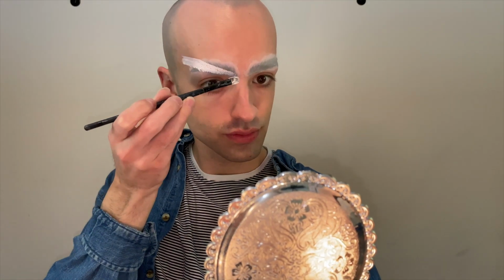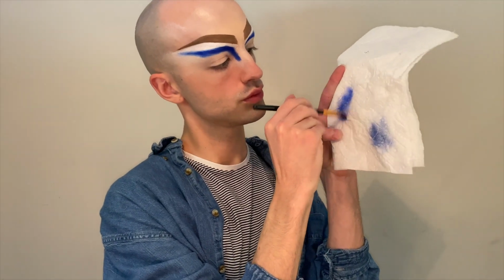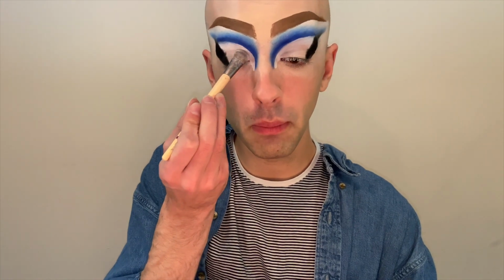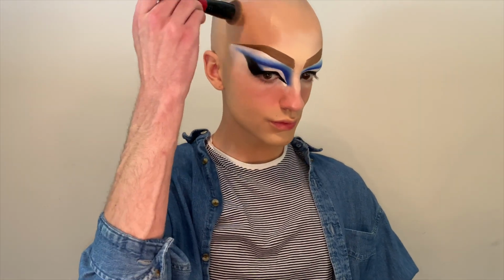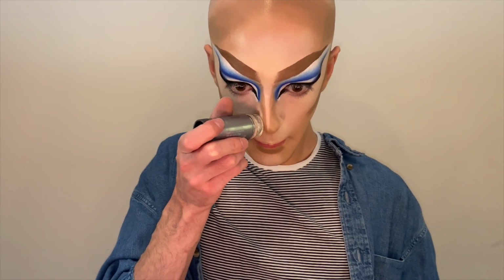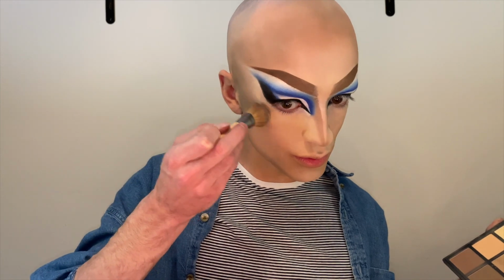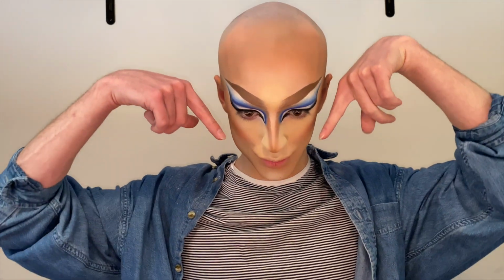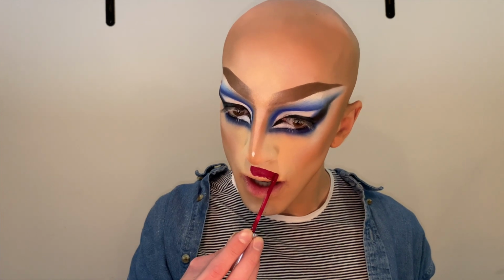Fierce Drag Makeup Tutorial by Holy Marina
Ever want to look as stunning and sickening as me? Follow along with me as I paint my face and transform into a fierce drag queen.